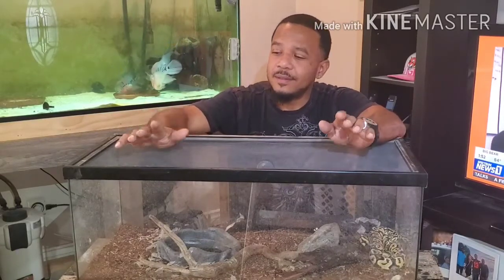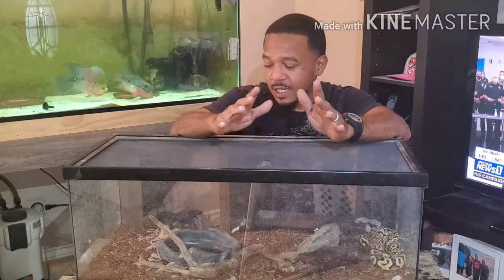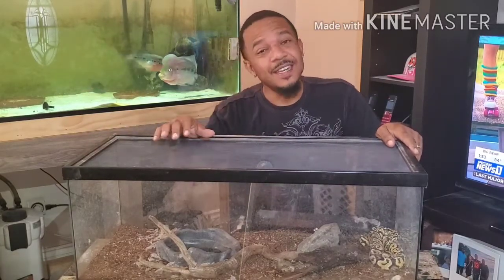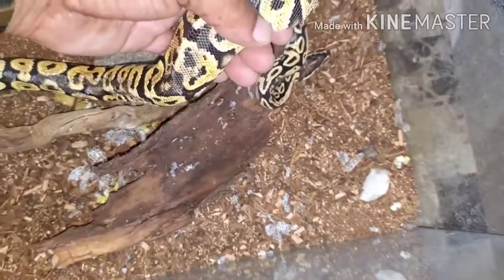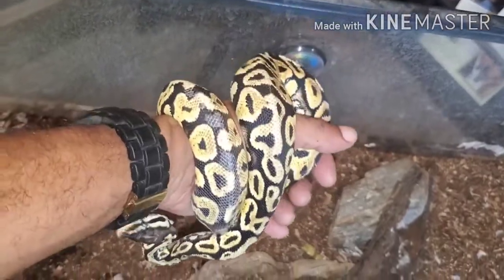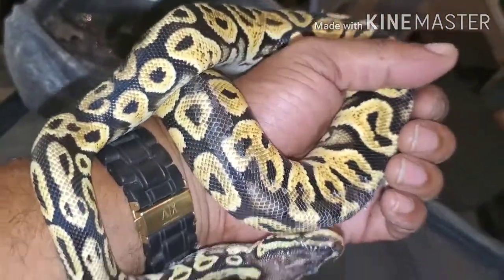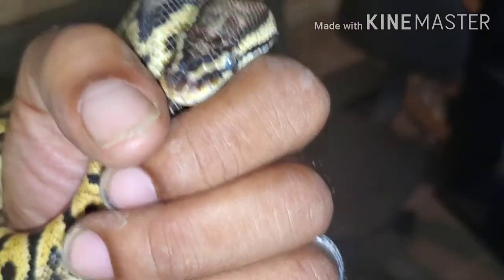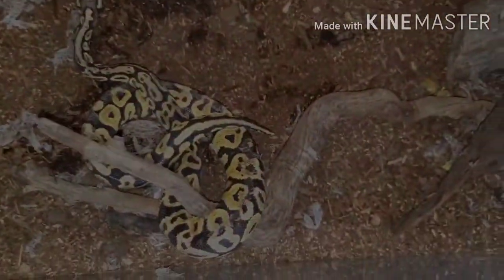yellowbelly pastel ball python rescue